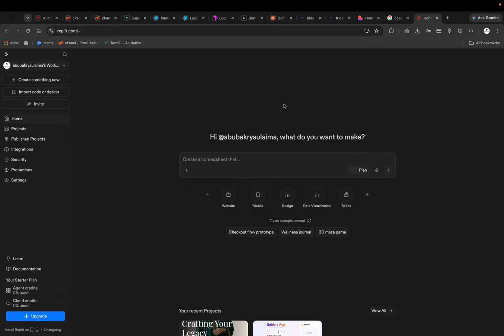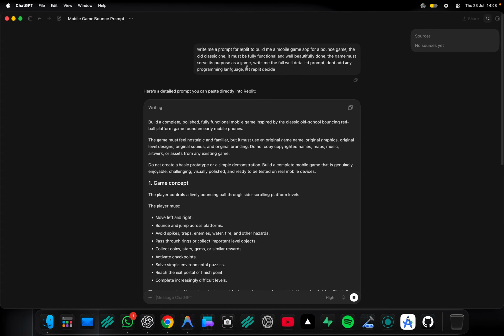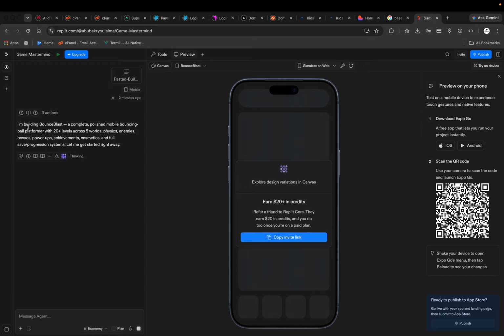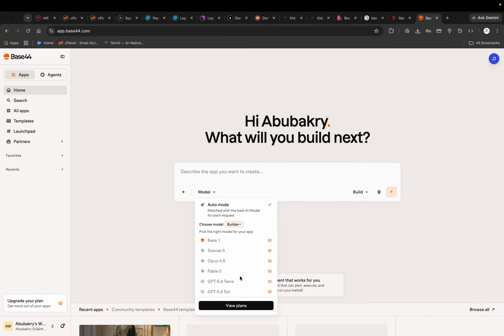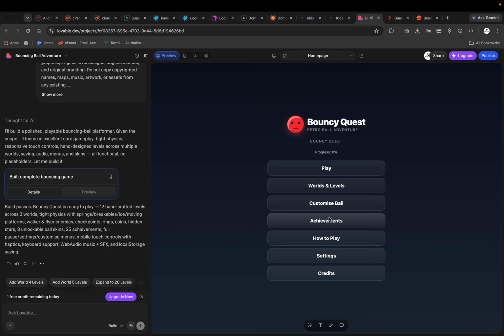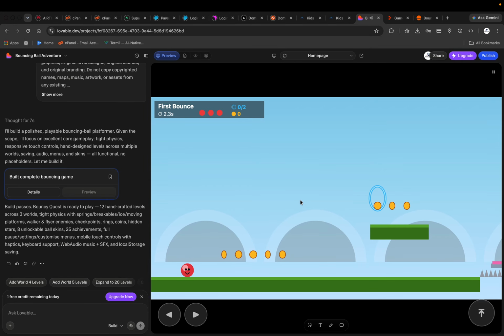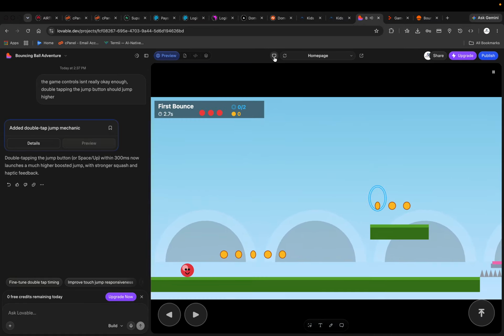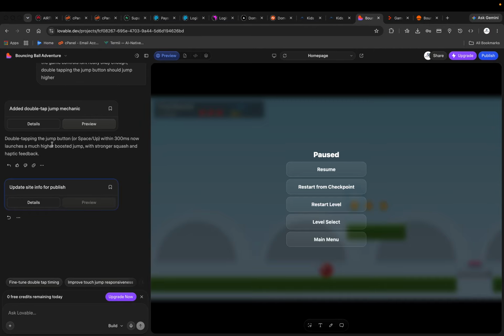How to build a Game with AI